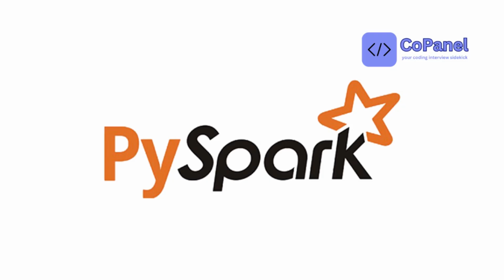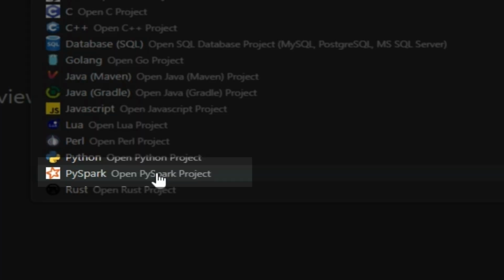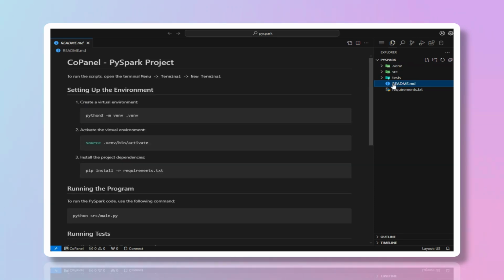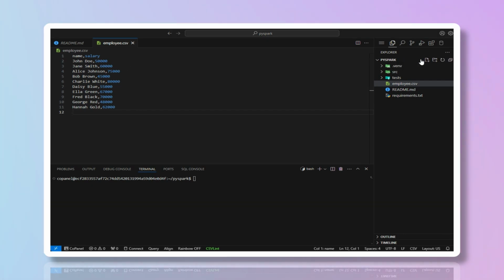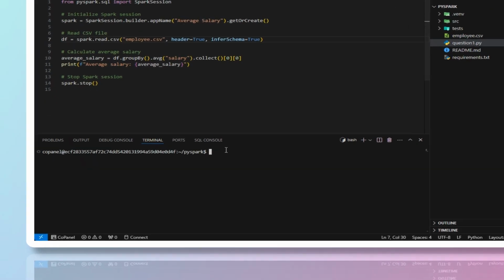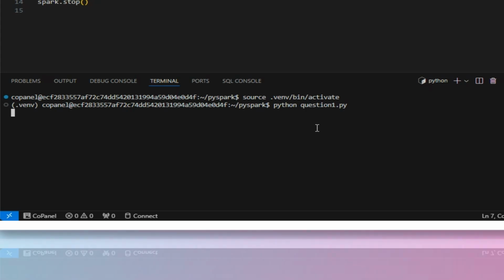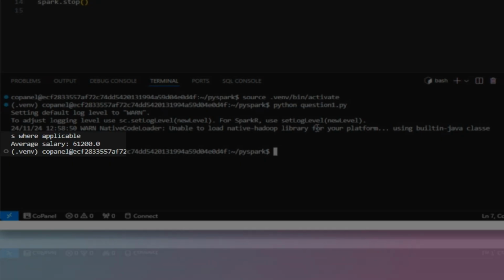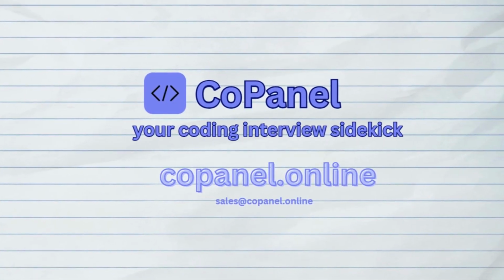CoPanel - Hands On Series - Episode 5 - PySpark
Welcome to Episode 5 of our hands-on series! In this video, we’ll show you how to use CoPanel, the ultimate coding interview sidekick, to conduct seamless PySpark developer interviews.

💻 Highlights of this video:

- Conducting PySpark assessments with a curated employee dataset provided by CoPanel.
- Zero efforts for setting up real-world PySpark coding tasks.
- Using CoPanel’s coding interview platform for an effortless interview experience.
🌟 Perfect for recruiters looking to streamline their PySpark hiring process and easily identify top talent!

📌 Ready to make smarter hiring decisions?